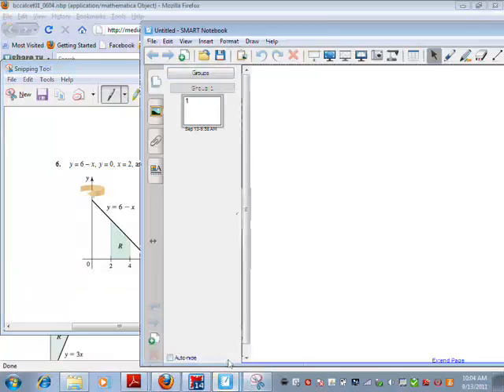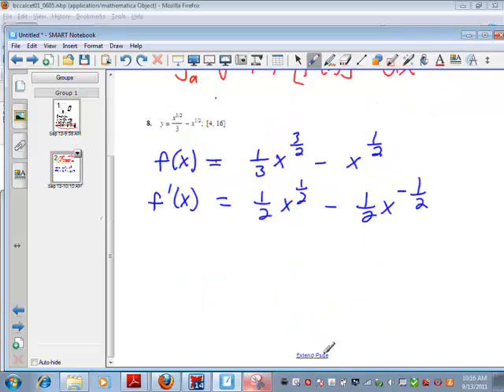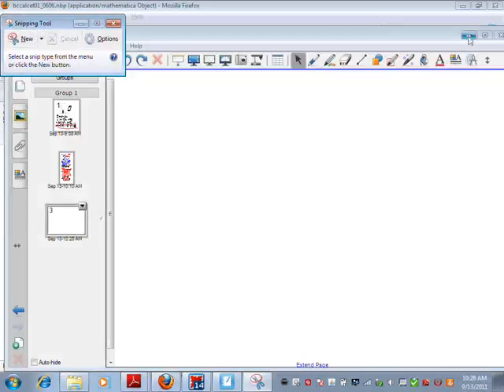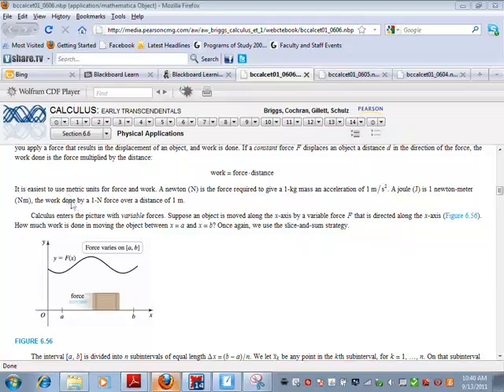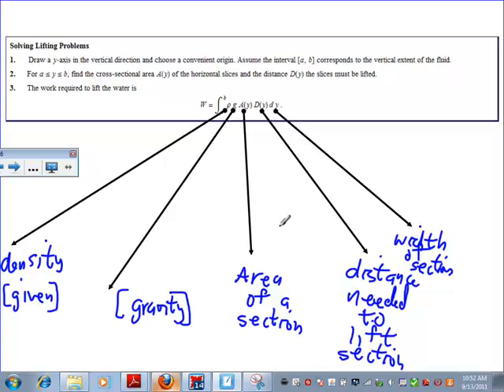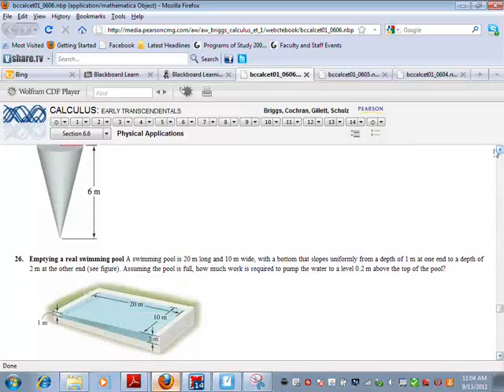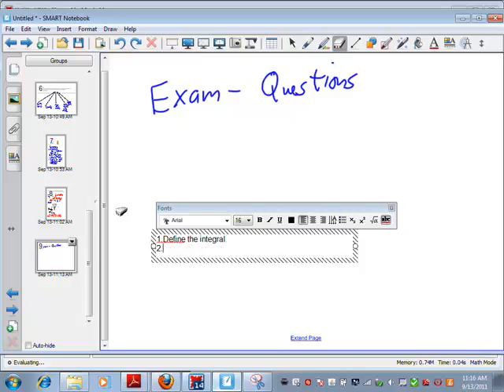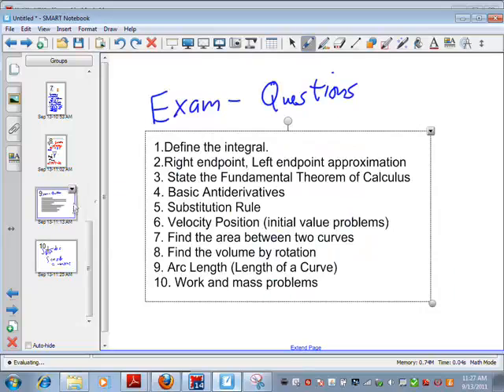Volume by Shells, Arclength, and Work